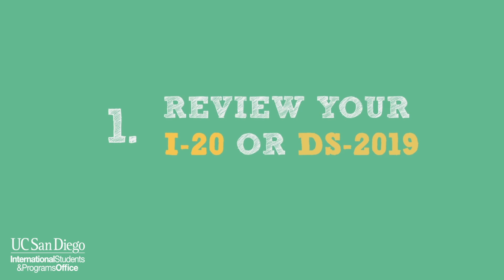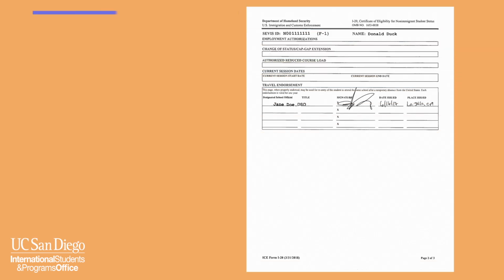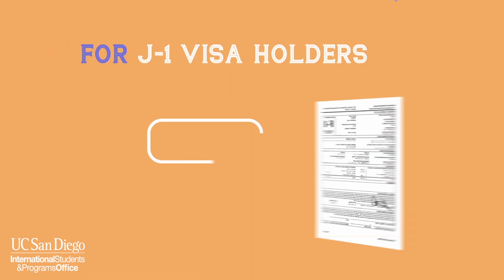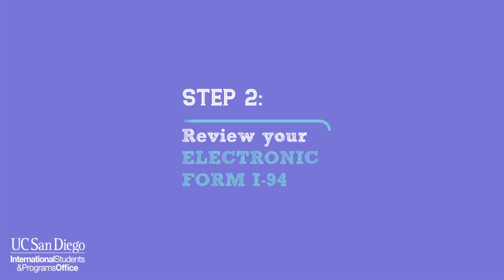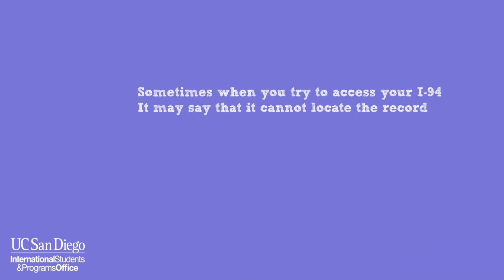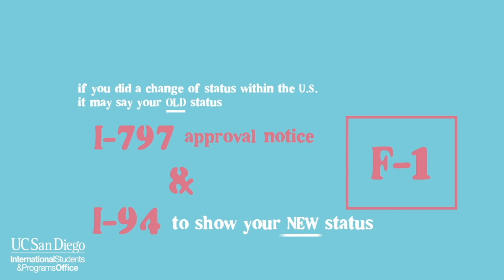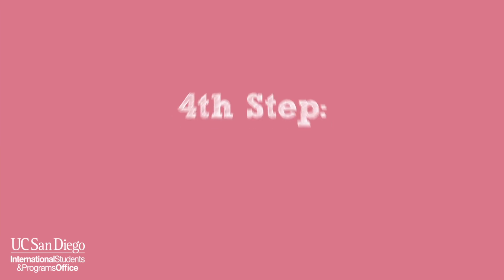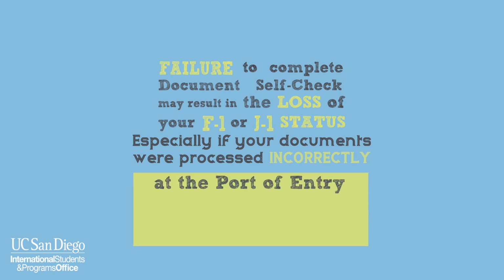Document Self-Check: Complete Tutorial